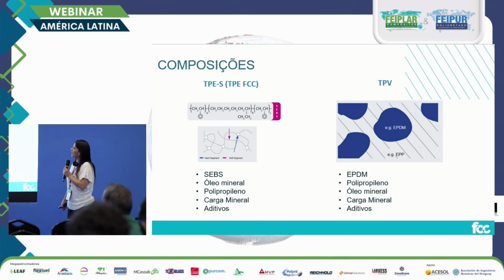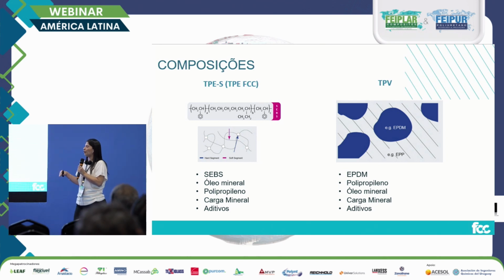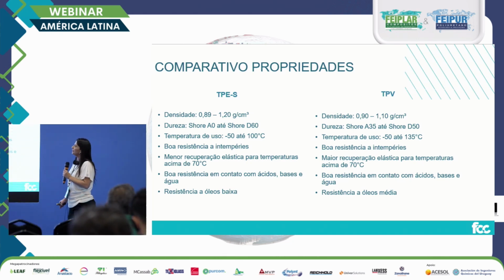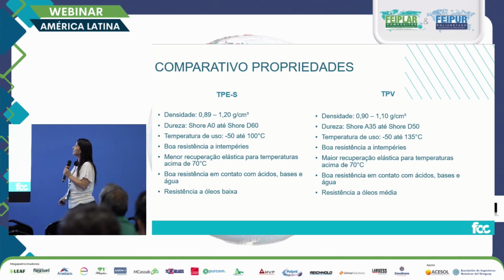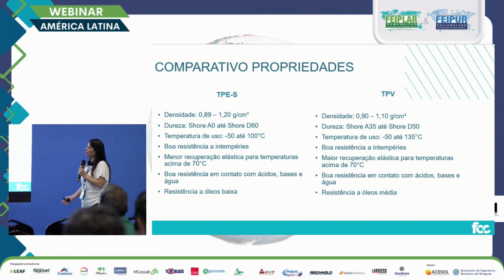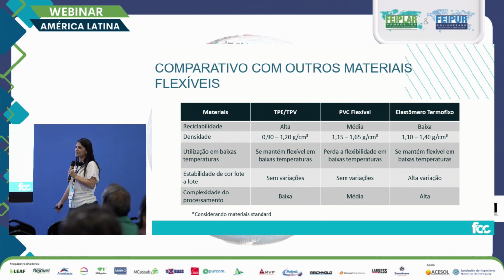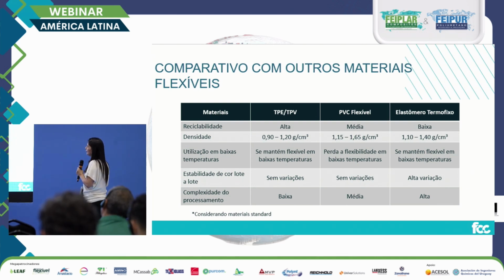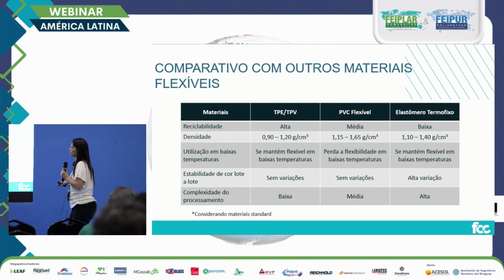3 Katia Souza FCC Traduzido